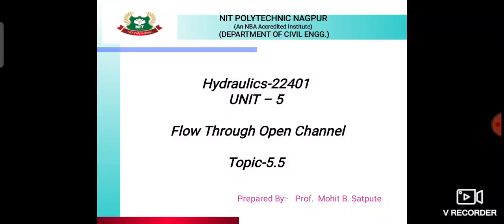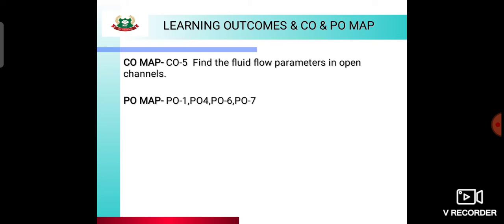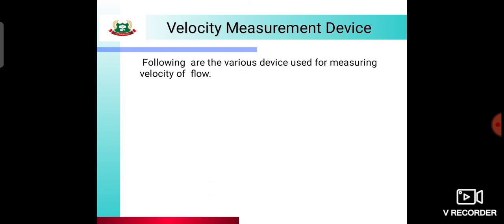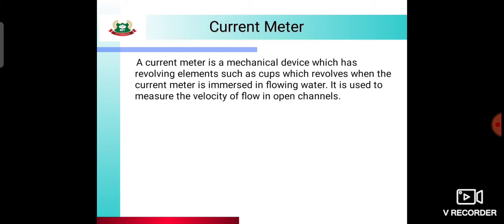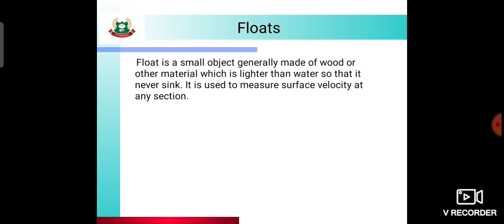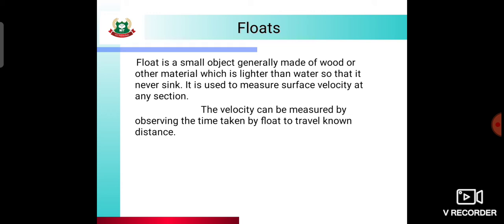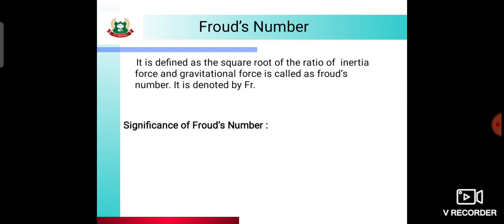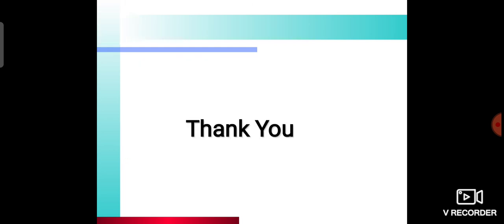Unit 5 Topic 5.5